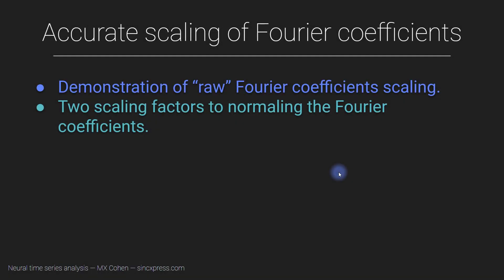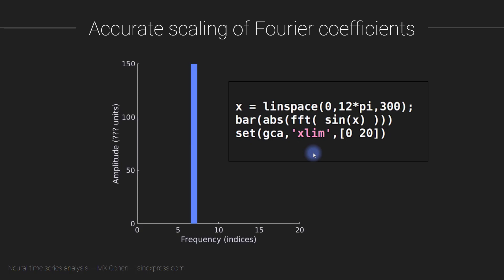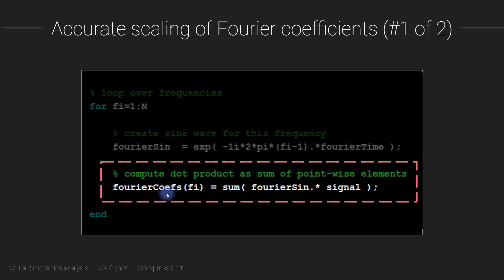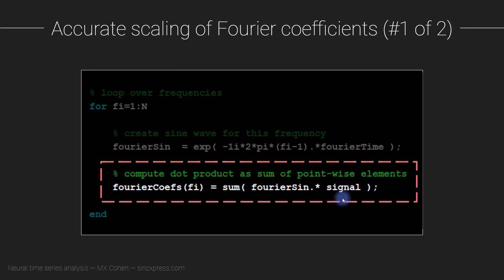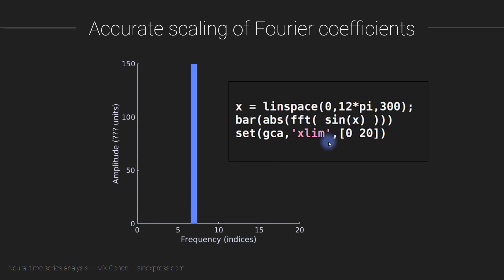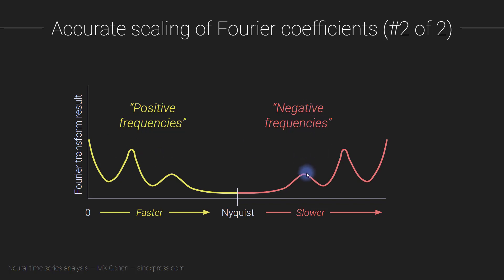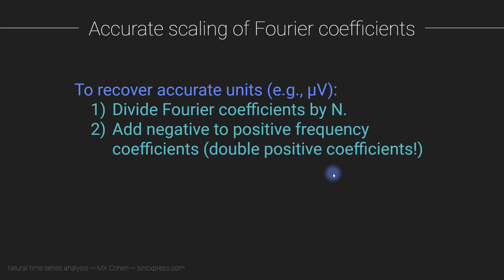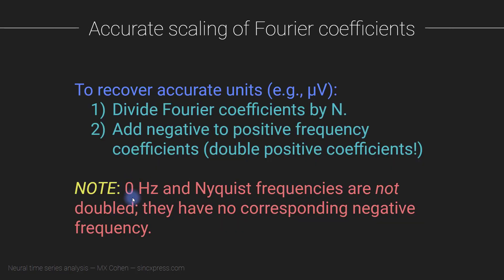Accurate scaling of Fourier coefficients